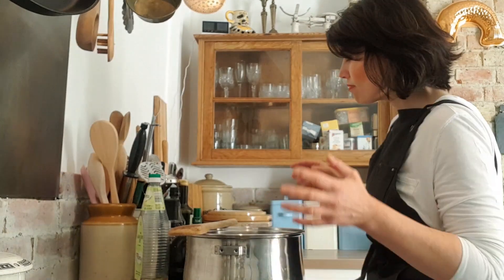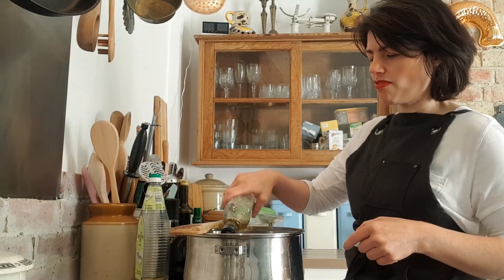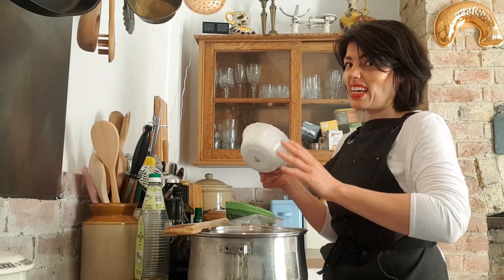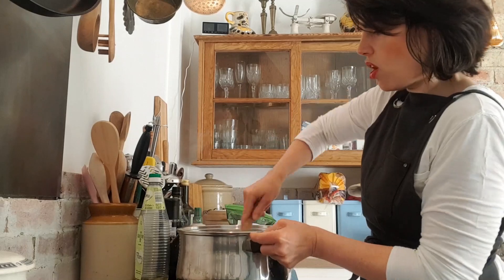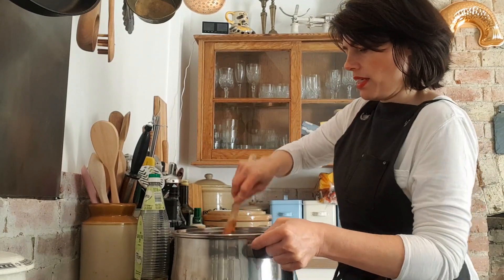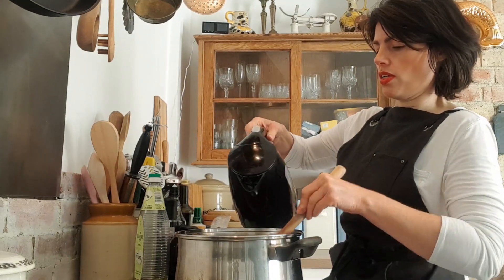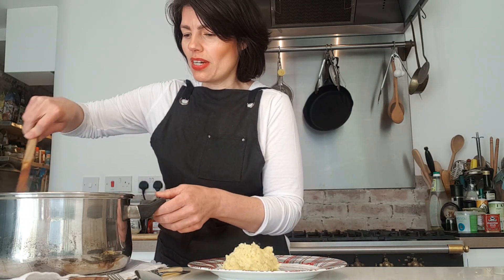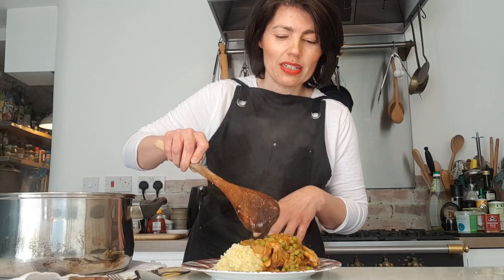Frozen Peas & Chicken Get A Makeover! | Cypriot Village Pea Stew | Bezelye | Stay at Home Recipes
Best peasant dish ever. Frozen peas and chicken get a makeover with this flavourful stew!

Recipe:
1 large onion, thinly sliced
1 chicken, jointed and skin removed or use skinned chicken pieces like thighs and drumsticks
2 tbsp tomato paste
1 tsp paprika powder
3 chopped tomatoes or 1 can
1 kg frozen garden peas (or fresh when in season)

Soften your onions, add the chicken, paprika, tomato and make sure it's all coated. Add the chopped tomatoes and garden peas. Stir thoroughly, cover with water, season and allow to come to the boil then place on a low simmer for up to an hour till chicken is cooked and peas have wrinkled.
Enjoy with bread, mash, rice or on it's own.

Have a wicked day!